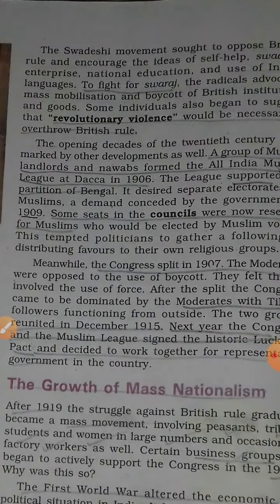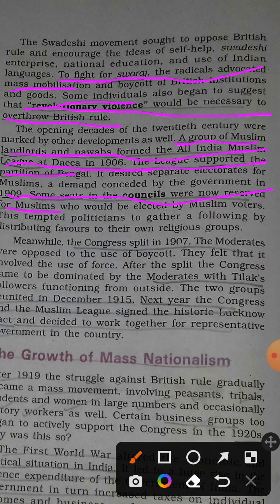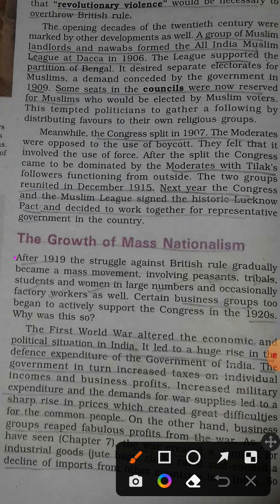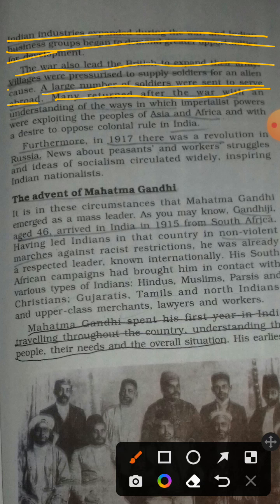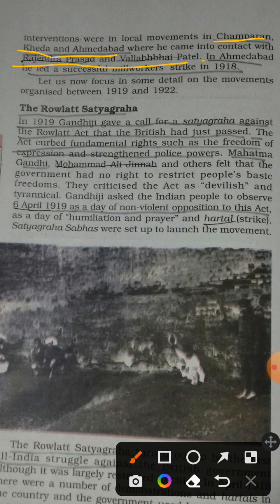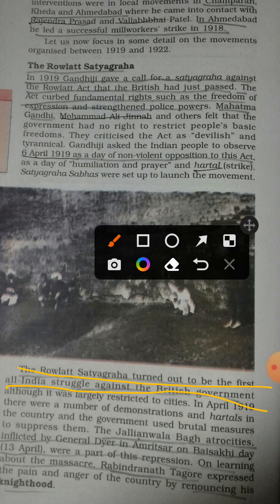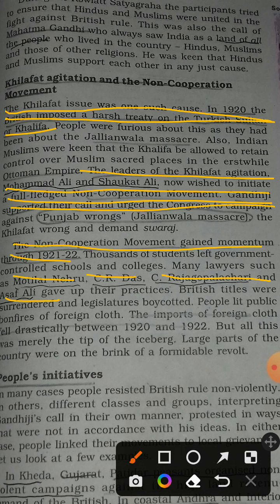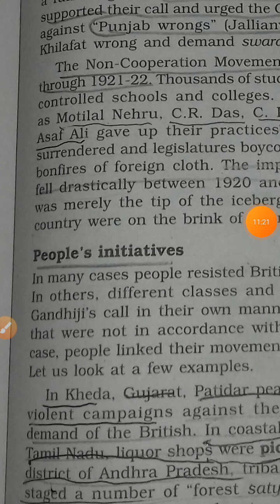NCERT | Class 8 | History | The making of the national movement : 1870s to 1947